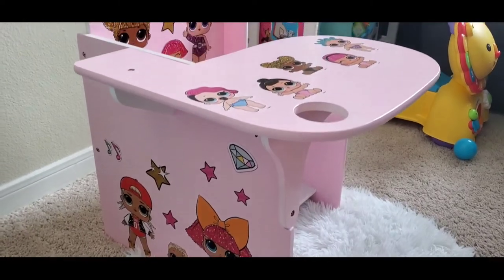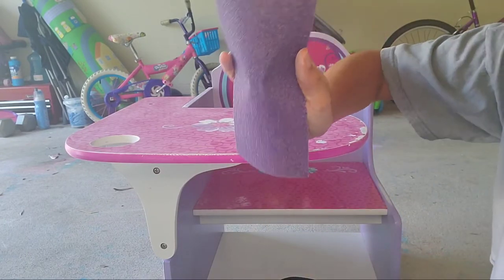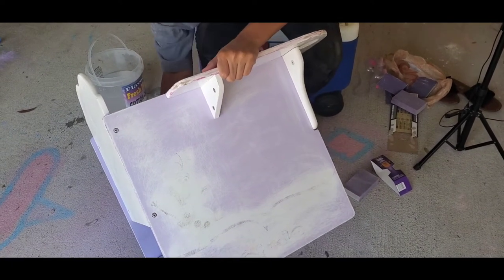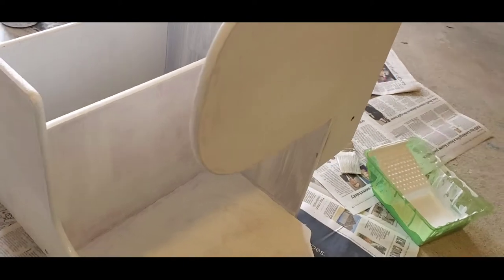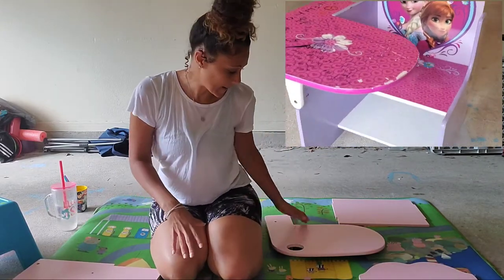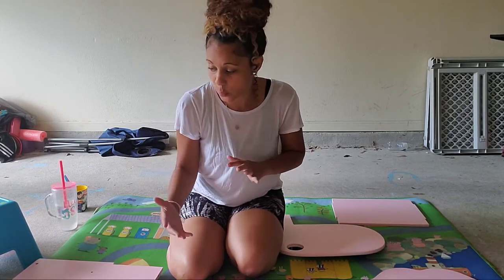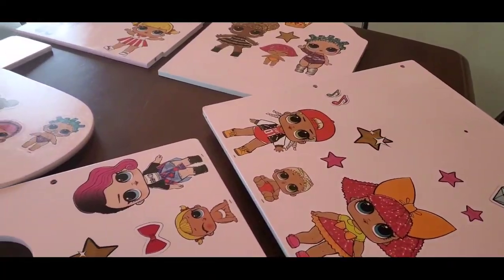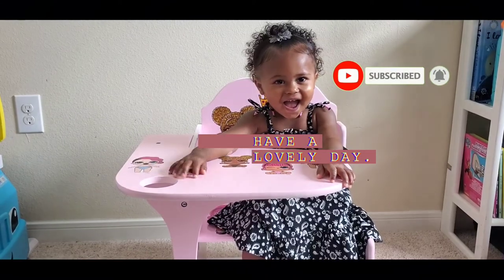Paint & Refinish Furniture on A Budget | Spray paint | Kids desk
BEGINNERS!
Looking to repaint and refinish an old piece of furniture but don't know where to start, this is the video for you! YOU DO NOT HAVE TO BE A PRO!

I am blown away at my own results. From an old Frozen scribbled on toddler desk to a Fun Girly LOL design. I LOVE IT! and I hope to inspire you to NOT throw out that old piece of furniture and possibly bring it back to life again.

Below I have listed the material I used. You, of course, do not have to use the same products as I did. I did a little research along the way to see what supplies would best fit my project. I really was not going to sand the desk but ultimately I did since I wanted to get the best result possible.

1st Hand Sander I used took off all the permanent marker and some of the gloss

The second-hand sander I used in the video can also be found at Home Depo (Faster Sanding Sheets 60 Grit Coarse (6-Pack) $4.97

Primer: KILZ 2 1-qt. Latex Interior/Exterior Primer - New Look, Same Trusted Formula

LOL Surprise Decor: RoomMates Lol Surprise! Repositionable Peel and Stick Wall Decals